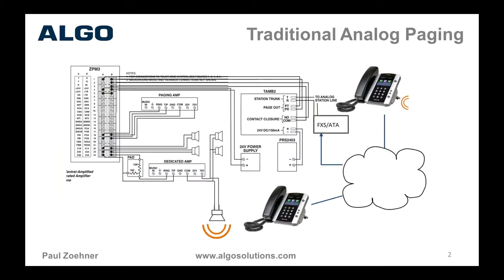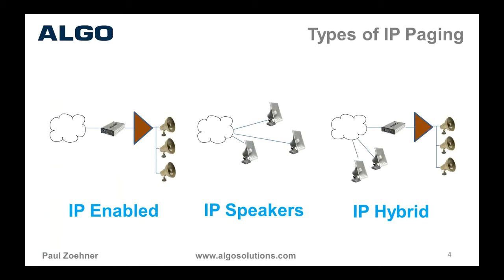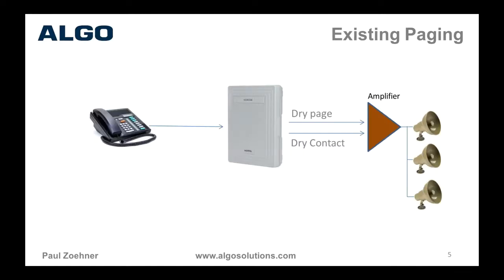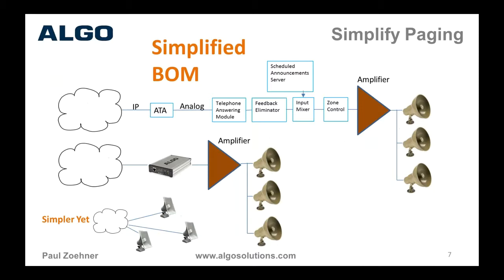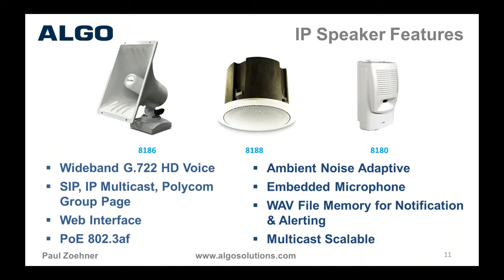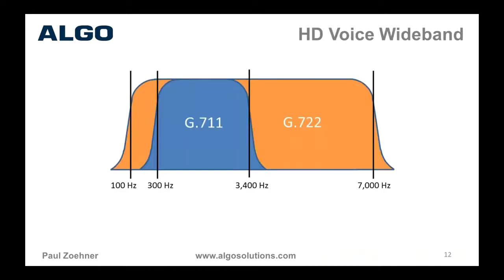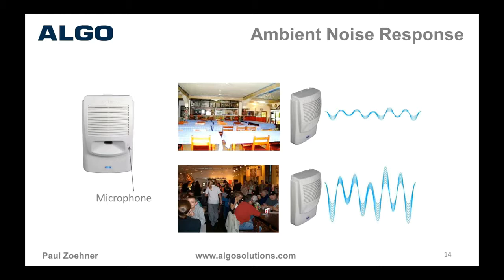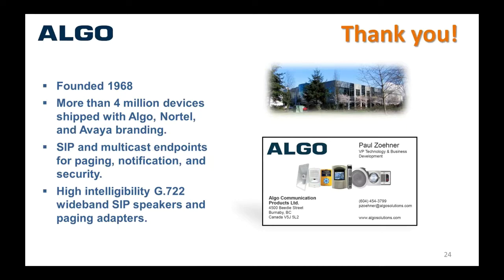Introduction to ALGO Products Auto Telecom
Introduction to the Algo range of Products, IP Paging, IP Ringing, IP Strobe Lights, IP to Analogue Paging conversion, Bell Scheduler, Voice announcement scheduler, emergency announcements